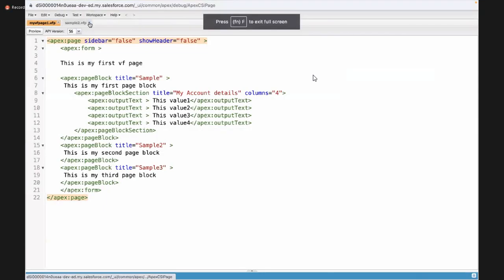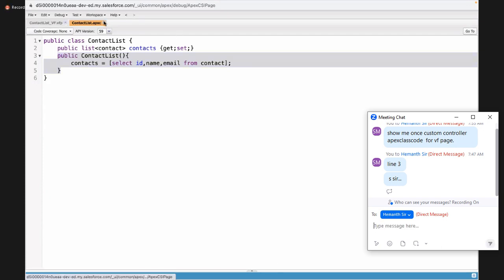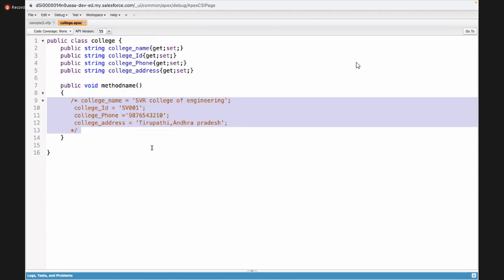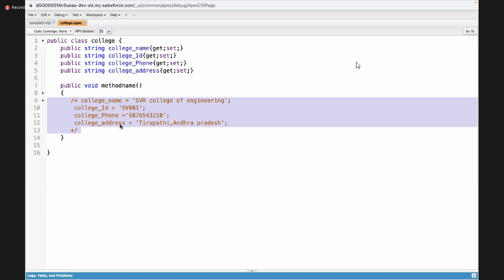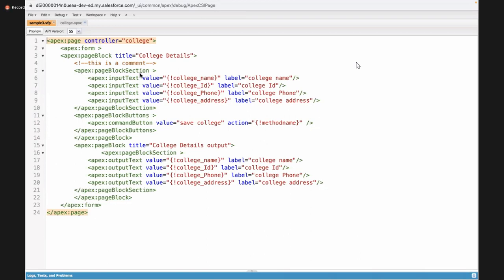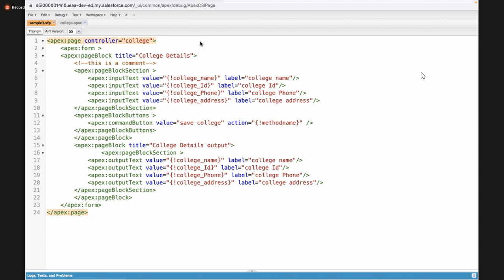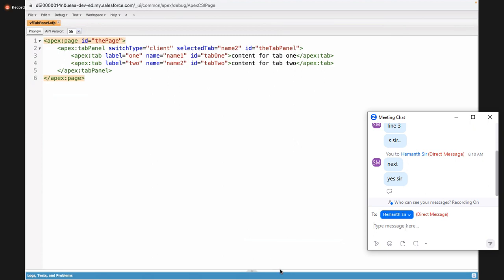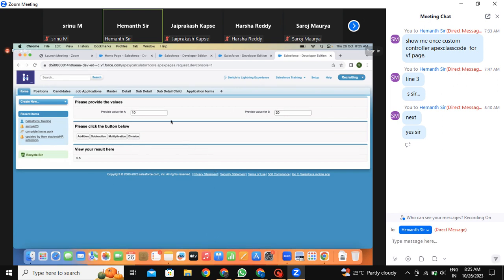26/10/23...VF page-//Tab, calculator with apex class